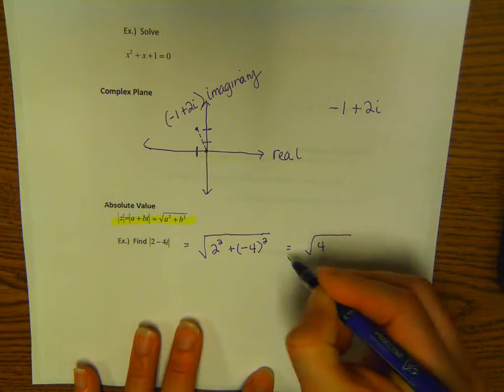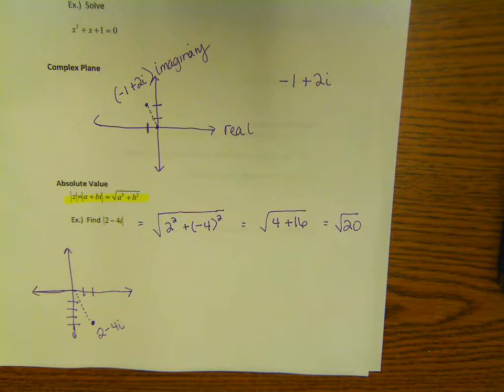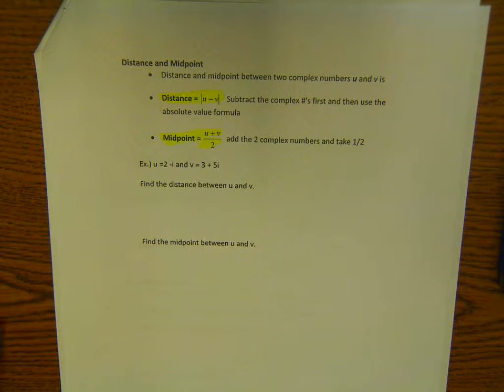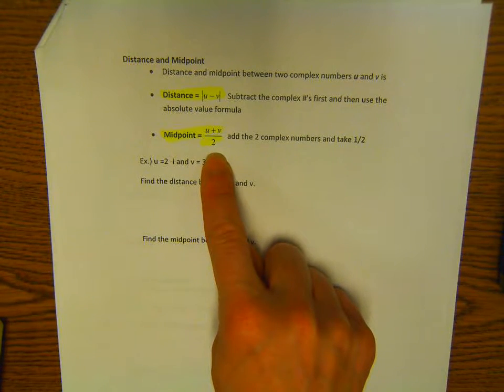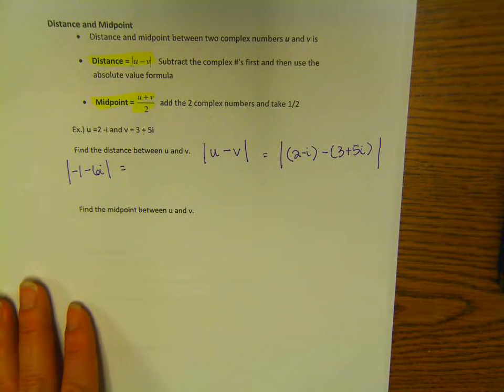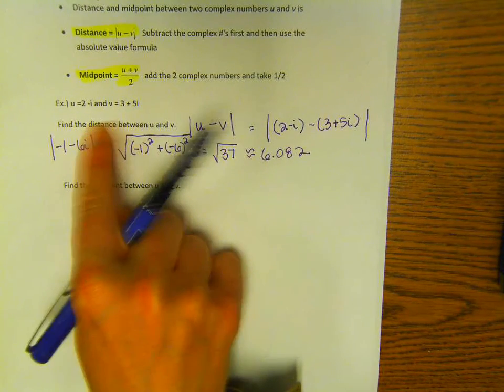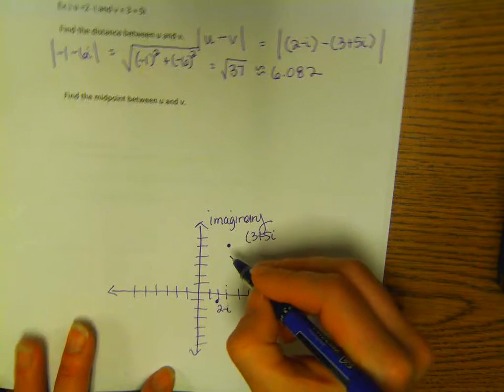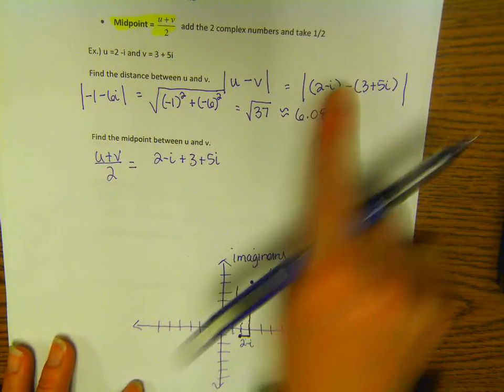Precalculus Complex Numbers Day 2